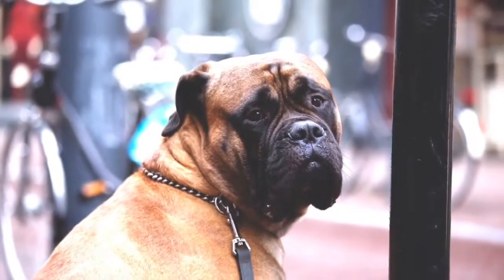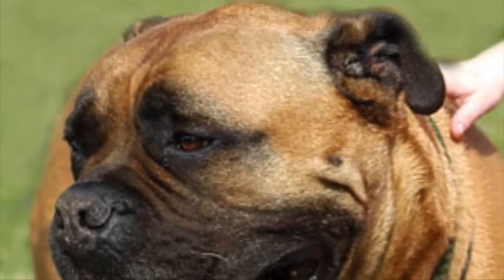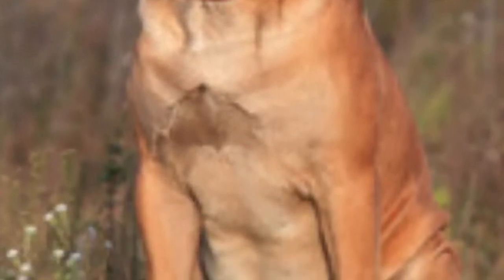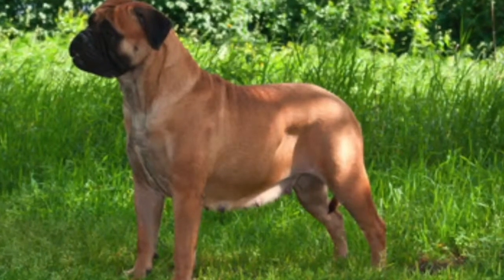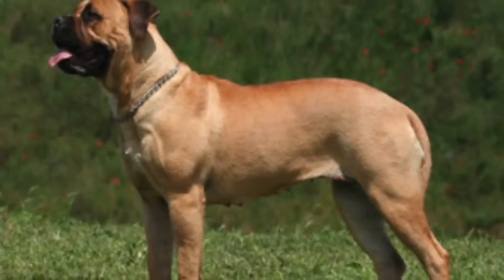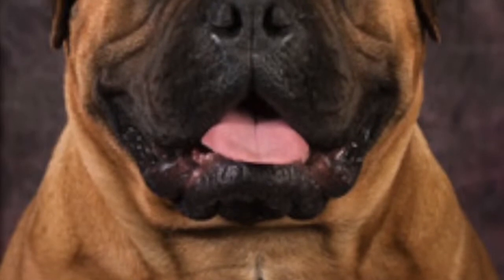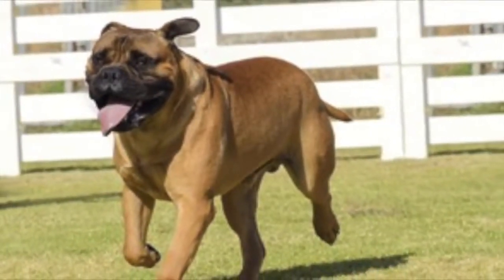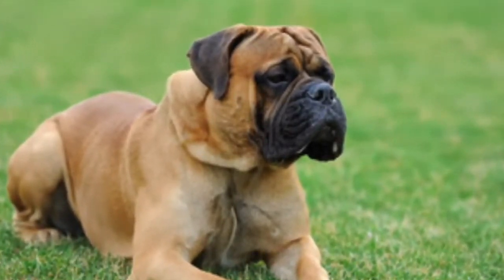Bullmastiff - Dog Breed Information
Quick Video Packed With Facts About The Bullmastiff Dog Breed.